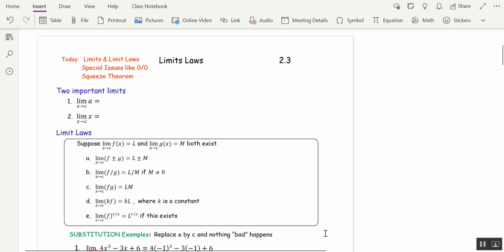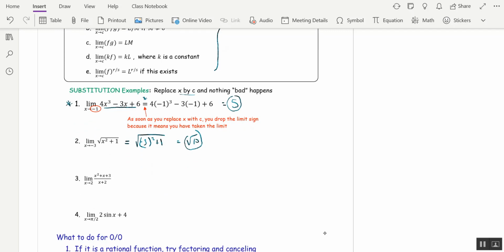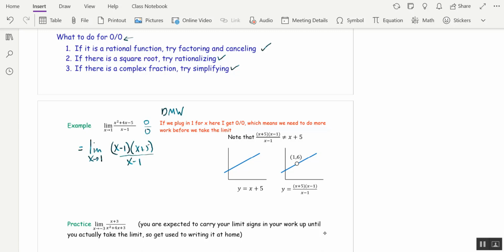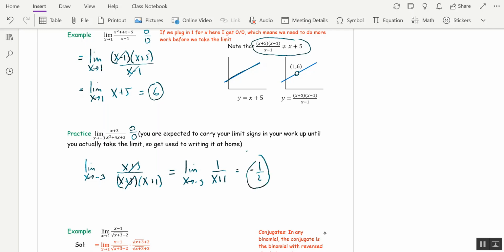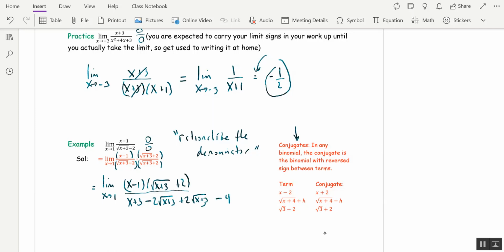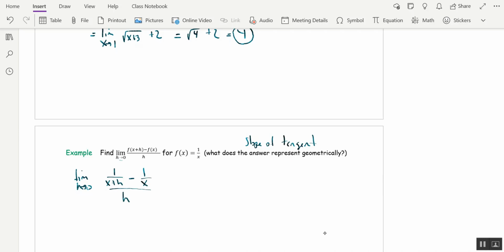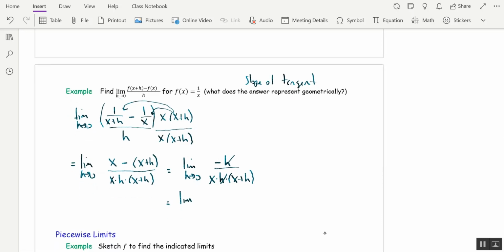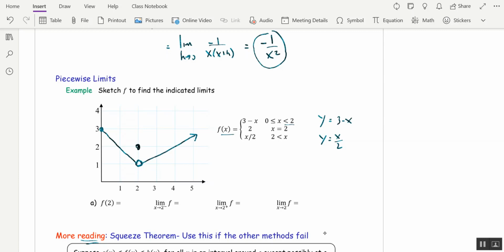Math 1A section 2.3